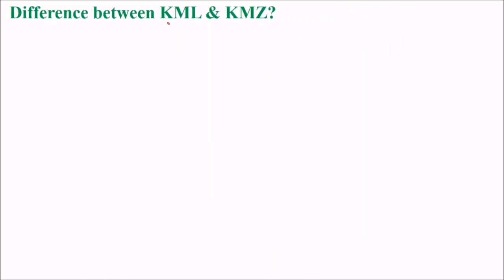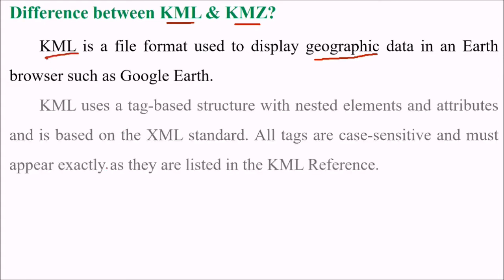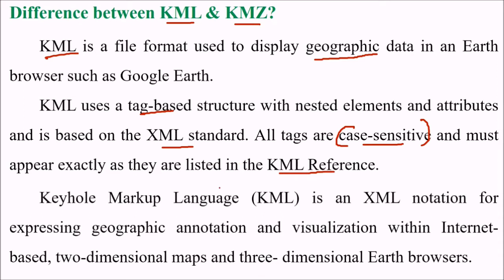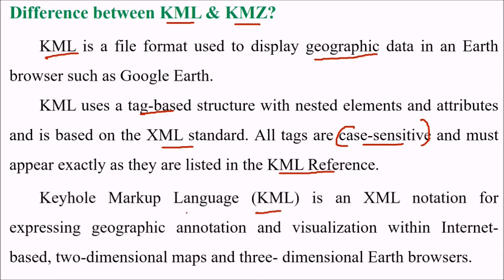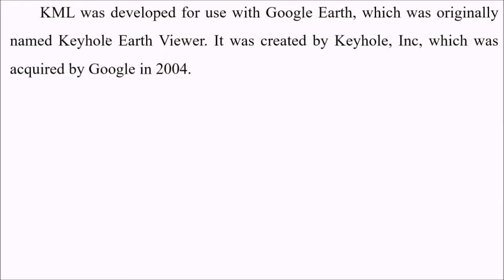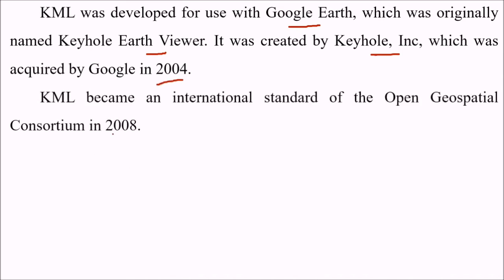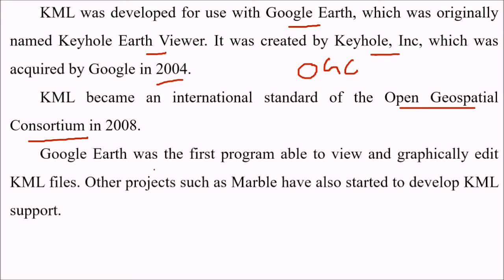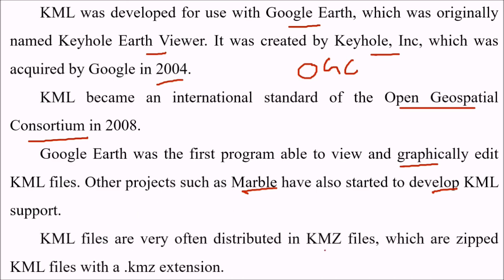Difference between KML and KMZ | KML vs KMZ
Are you confused about the difference between KML and KMZ files? In this video, we explain KML vs KMZ in detail, covering their meaning, usage, and main differences. Both KML and KMZ are file formats used in Google Earth and Google Maps for storing geographic data like points, lines, images, and layers.

What is KML?

KML stands for Keyhole Markup Language. It is an XML-based file format used to display geographic data in mapping applications. KML files are written in plain text and store information like placemarks, polygons, paths, and overlays. You can easily open and edit KML files using a text editor.

What is KMZ?

KMZ stands for Keyhole Markup Zipped. It is basically a compressed (zipped) version of KML. A KMZ file can include one or more KML files along with related resources like images, icons, or 3D models, all packaged into a single compressed file. This makes it easier to share and transfer compared to multiple separate KML files.

Main Differences Between KML and KMZ

Format: KML is plain text XML, while KMZ is a compressed (zipped) file.

File Size: KMZ files are smaller because they are compressed.

Contents: KML only contains geographic data, but KMZ can include KML plus additional resources like images.

Sharing: KMZ is more convenient for sharing as everything is in one file.

Readability: KML is human-readable and editable, while KMZ needs to be extracted first to view contents.

Applications of KML and KMZ

Google Earth/Maps for plotting routes, placemarks, and shapes.

GIS applications for geospatial analysis.

Sharing location-based data among users.

3D models and overlays for advanced mapping projects.

Use KML when you want simple, editable geographic data files.

Use KMZ when you need to share large projects with images, icons, or multiple layers in a single compressed package.

By the end of this video, you will clearly understand KML vs KMZ, their differences, and when to use each format. This video is helpful for students, GIS learners, and professionals who work with mapping and spatial data.